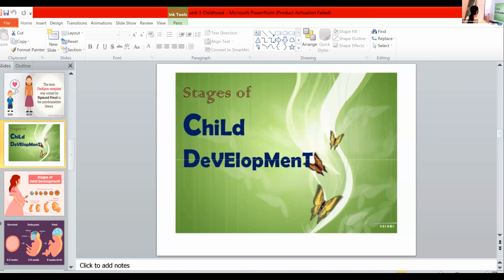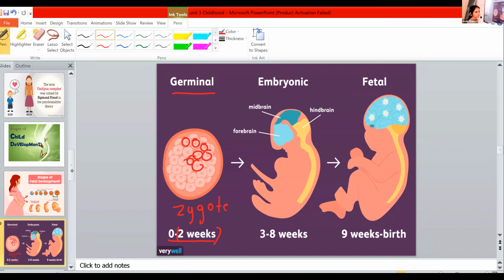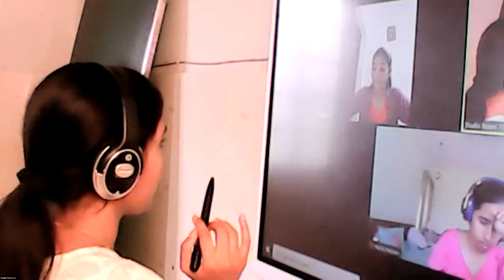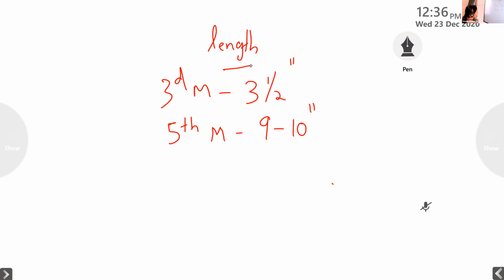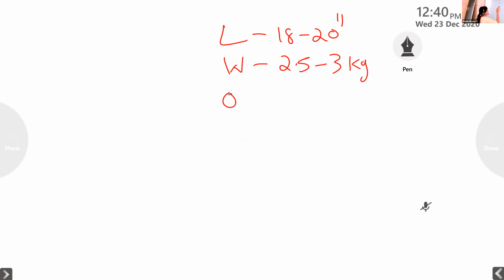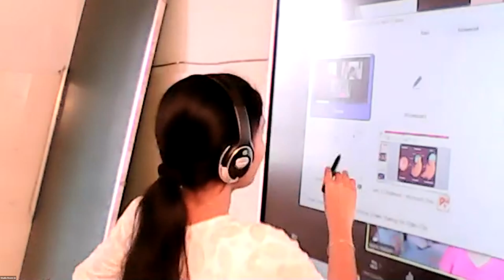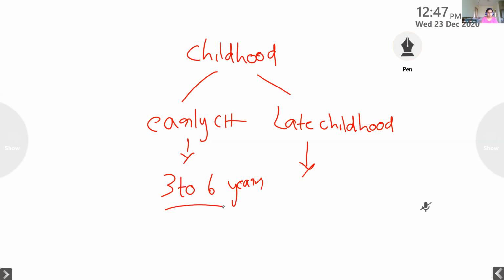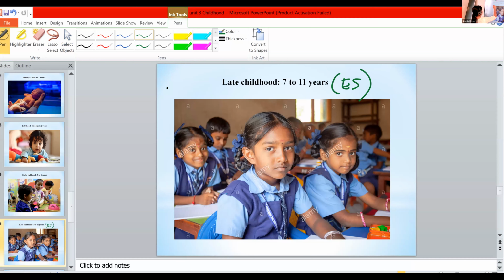Dr.Raju Davis International School | CLASS 11 HOME SCIENCE| 23-12-2020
CLASS 11 HOME SCIENCE STAGES OF  DEVELOPMENT